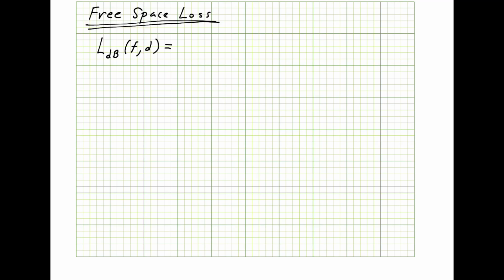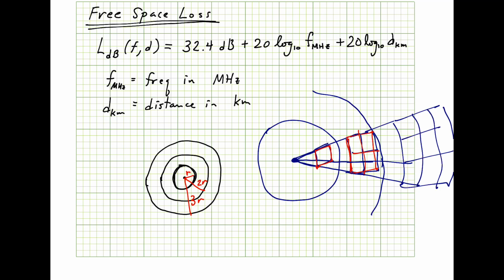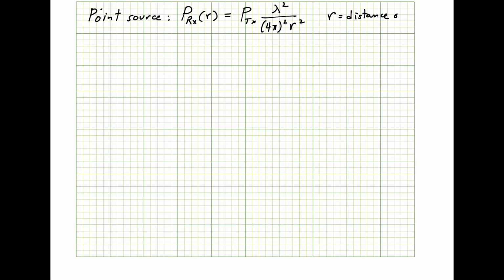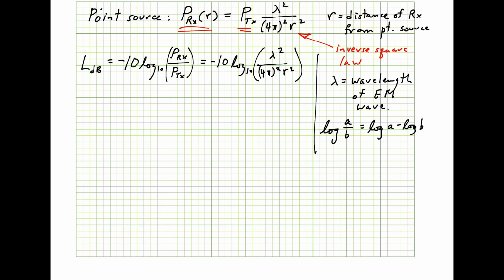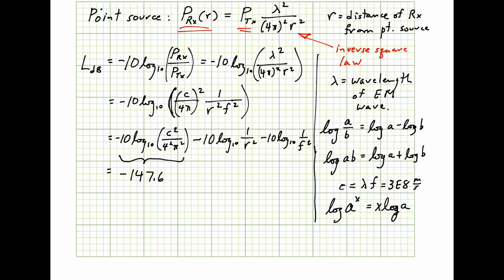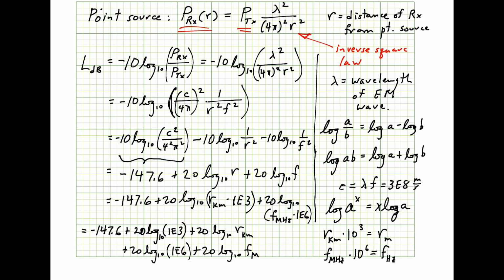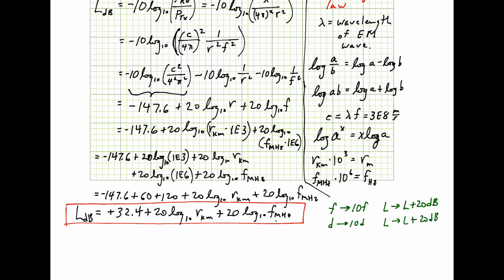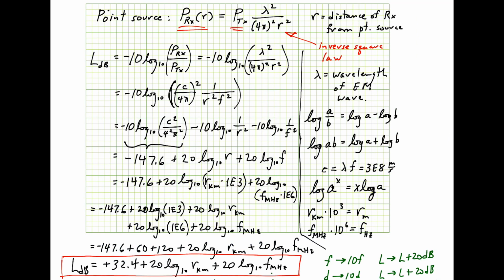Free Space Loss Equation